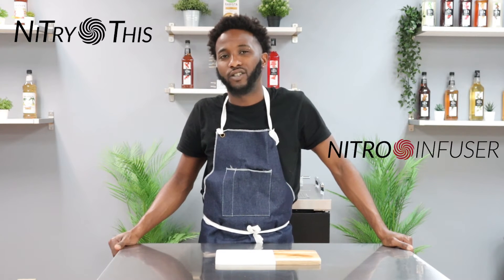NiTry This Apple Cider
Welcome to NiTry This. Each week, we try to infuse different liquids with nitrogen. In this episode, Dion infuses Apple Cider.

CHAPTERS:
00:00 - Introduction
00:17 - Prep
00:32 - Pour
01:07 - Garnish Game
01:18 - Thank you